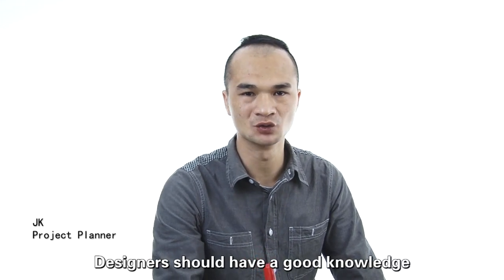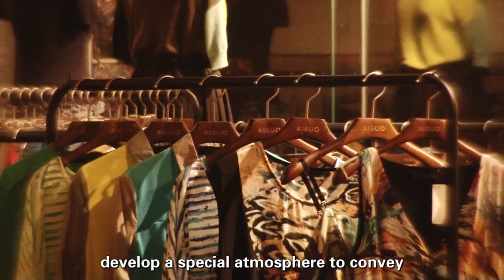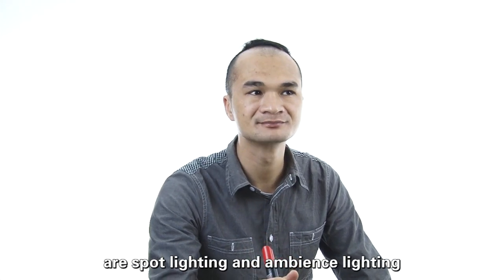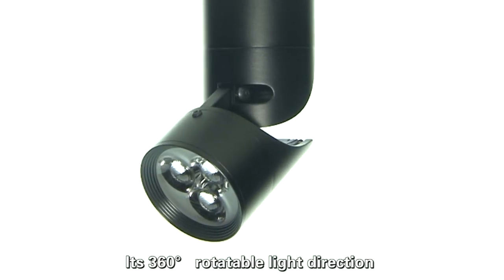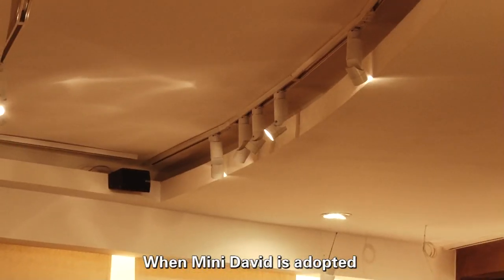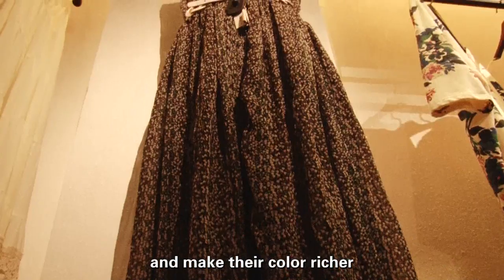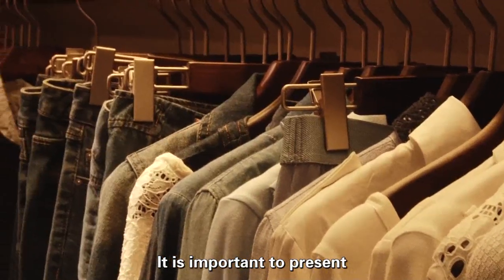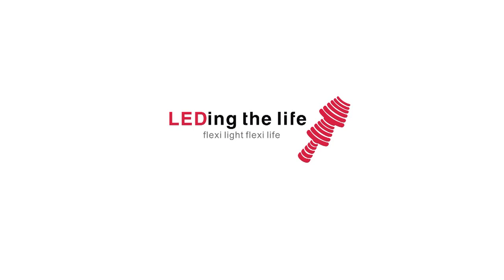LED Lighting Design Project For Clothing shop with LED focus spotlight